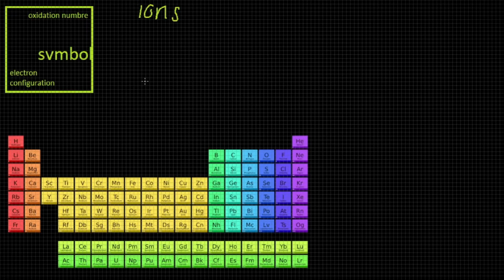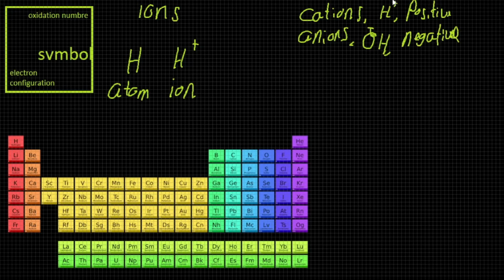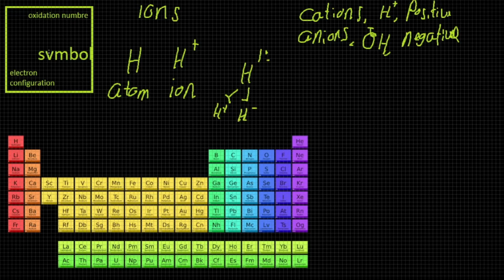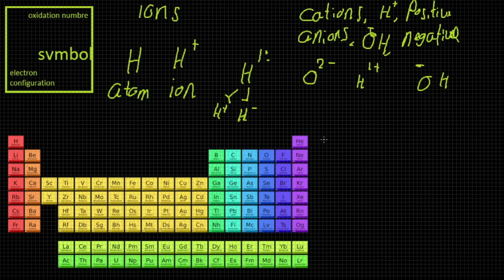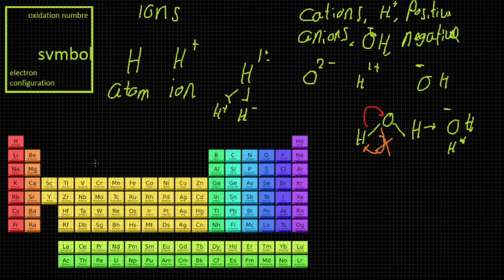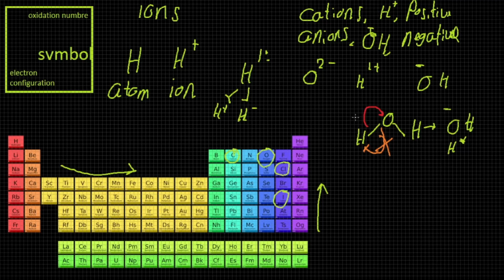chemistry tutor - ions and electronegativity